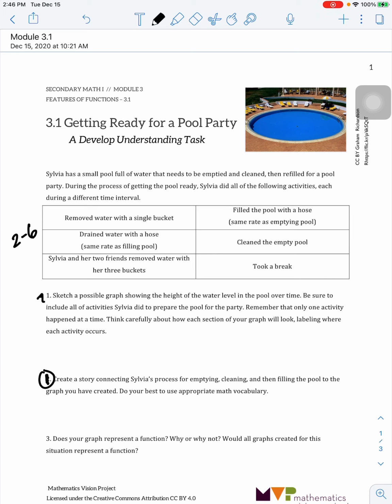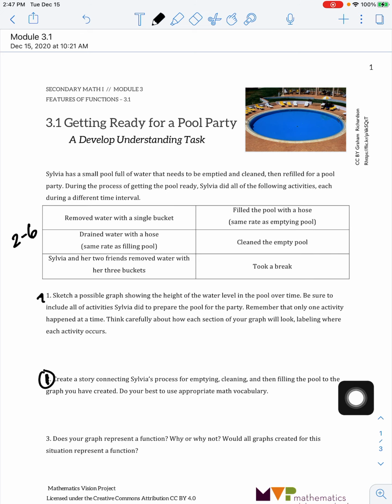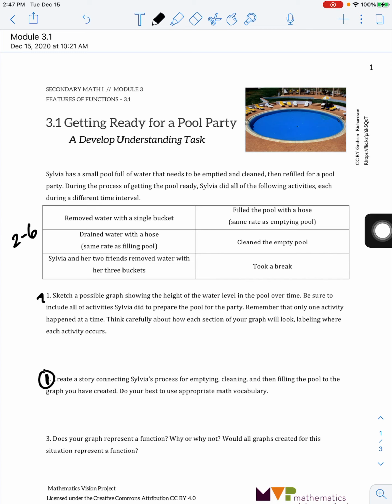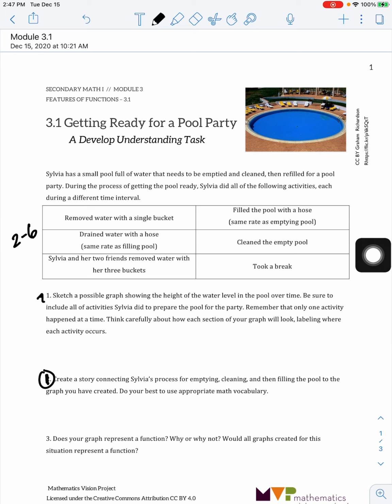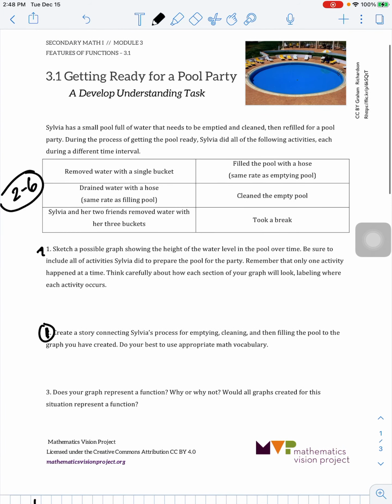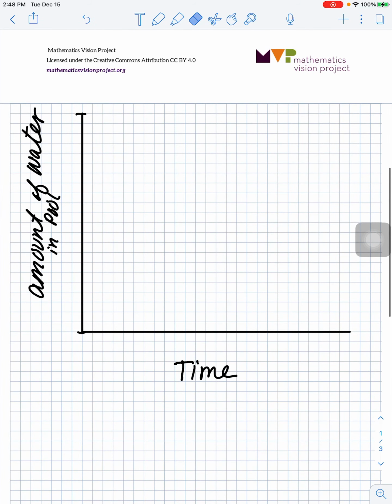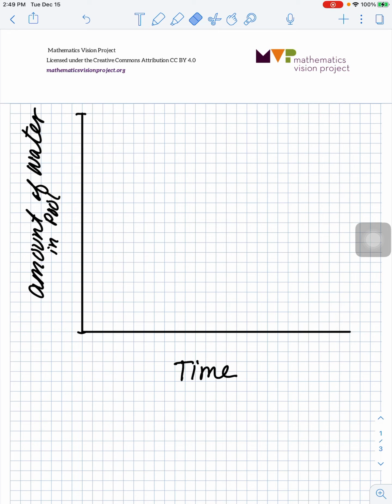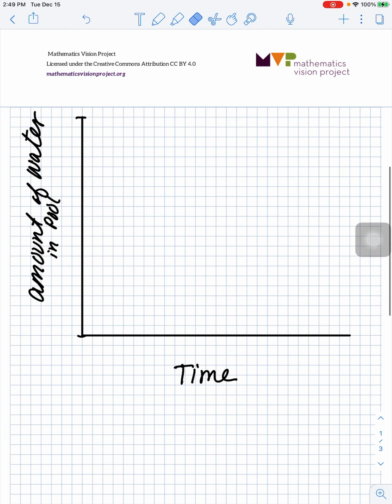Module 3.1 task